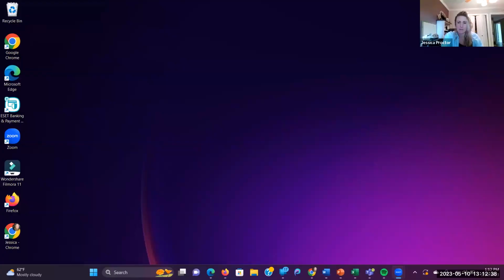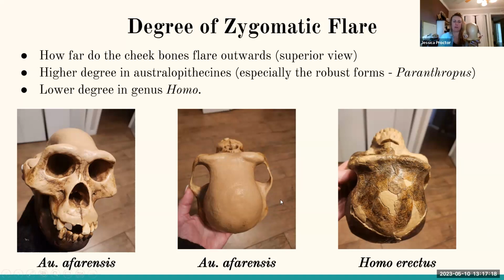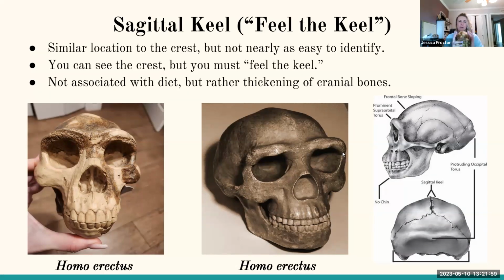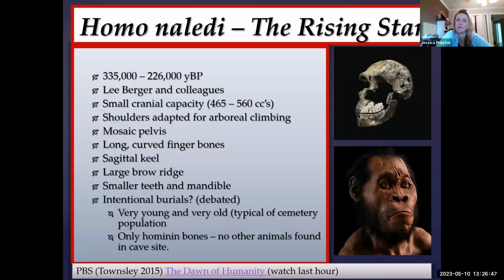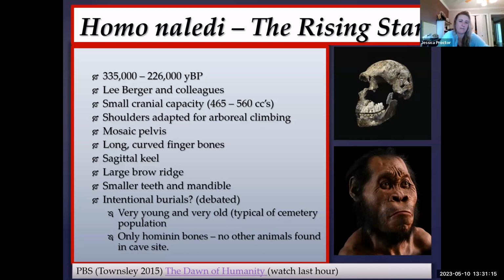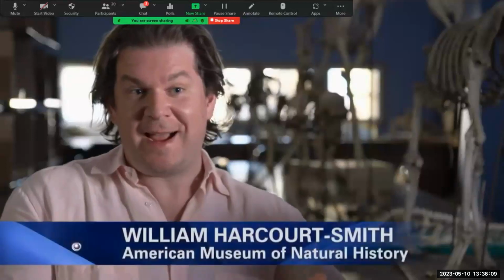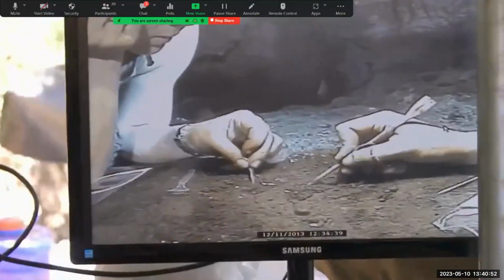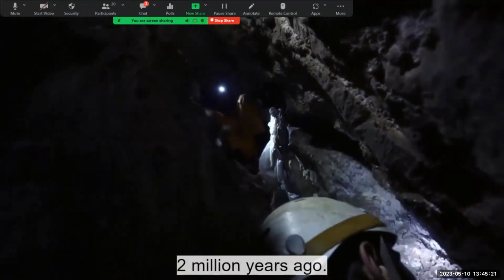Key Cranial Features in Hominin Fossil Species & Homo naledi discussion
Zoom lecture on Wednesday, May 10th 1:00 - 2:25 pm.

First half goes over the key cranial features in hominin fossils important for Unit # 3 (chapter 10 - 11).

The second half goes over the discovery of the Homo naledi fossils.  Clips from PBS Documentary: The Dawn of Humanity.  Dr. Lee Berger and Dr. John Hawks document the discovery of Homo naledi fossils in the Rising Star Chamber  Discussion of intentional burial and control of fire (DP # 6)